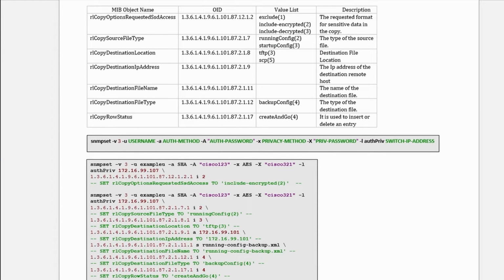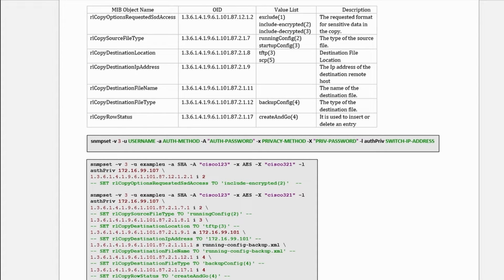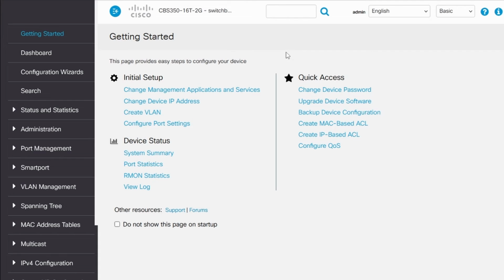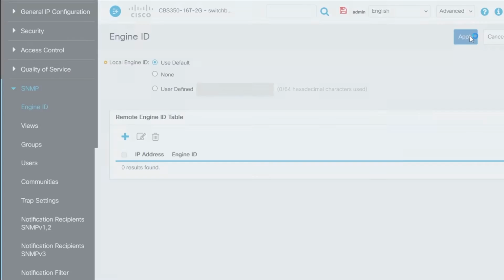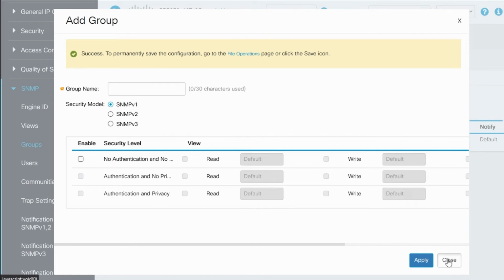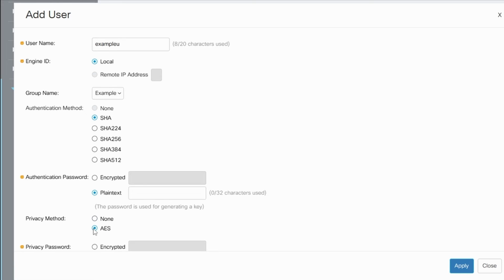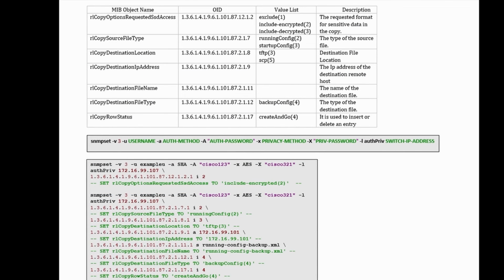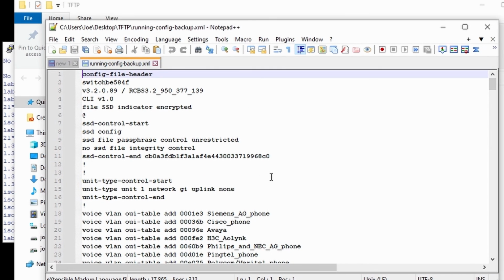How to Use SNMPv3 to Trigger Configuration Copies on Cisco CBS Switches | Walkthrough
In this Cisco Tech Talk, we demonstrate how to use SNMPv3 (Simple Network Management Protocol version 3) to trigger configuration copies on Cisco CBS switches. Learn how to configure SNMPv3 to securely manage your network devices and automate configuration backups for better network management. This video covers the step-by-step process of using SNMPv3 to initiate configuration copies, enhancing your ability to manage and safeguard your network settings efficiently.

  What you’ll learn in this video:
  – How to configure SNMPv3 on Cisco CBS switches
  – The steps to trigger configuration copies using SNMPv3
  – Best practices for network device management and configuration backup automation

 Using SNMPv3 to automate configuration copies allows for secure management of your Cisco CBS switches, improving both network reliability and security. Watch this video to get a detailed walkthrough of how to set up and use SNMPv3 for enhanced network management.